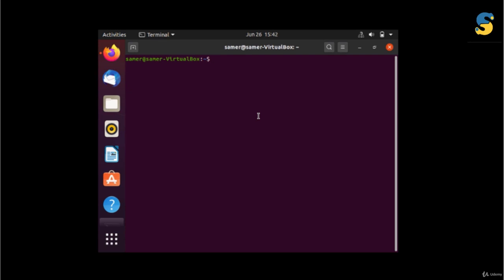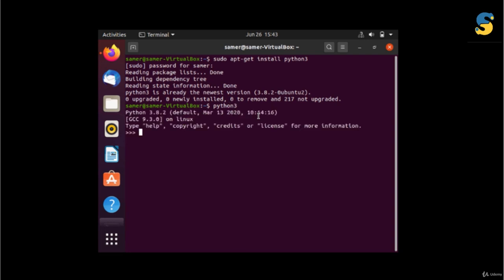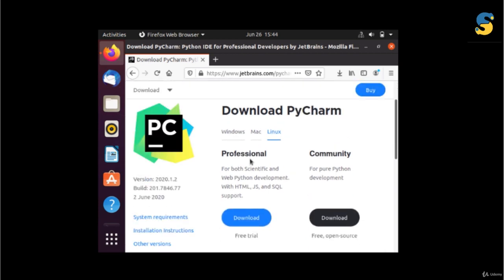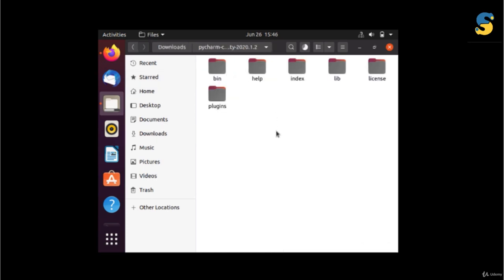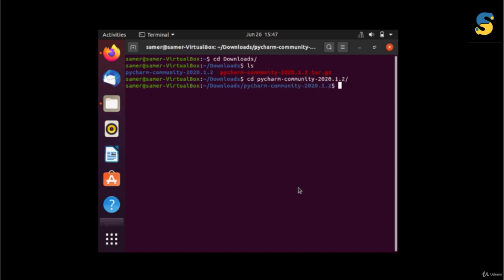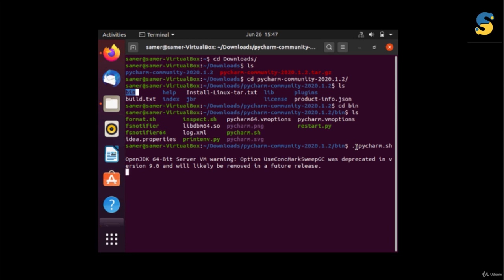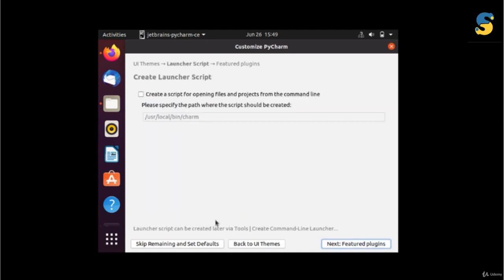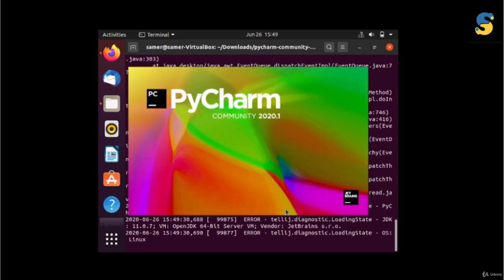3 Python Setup on Linux